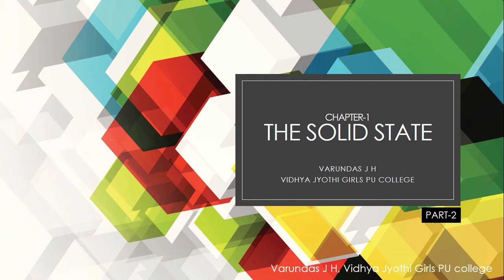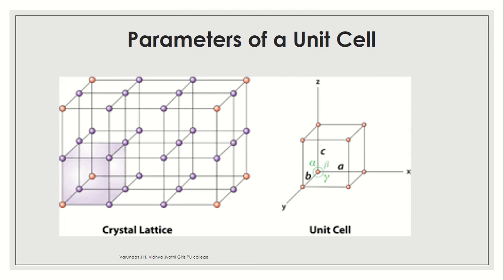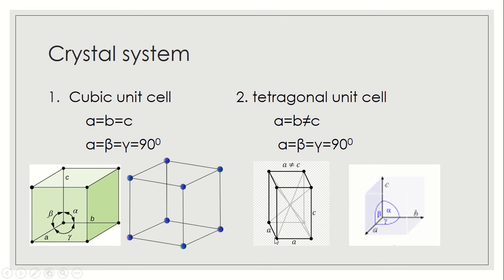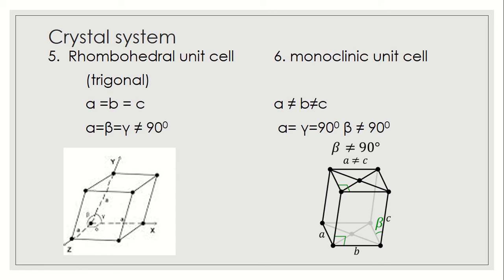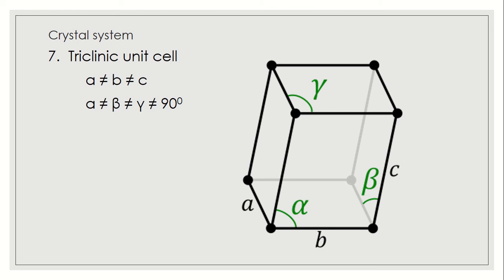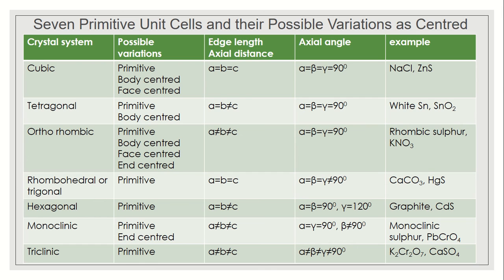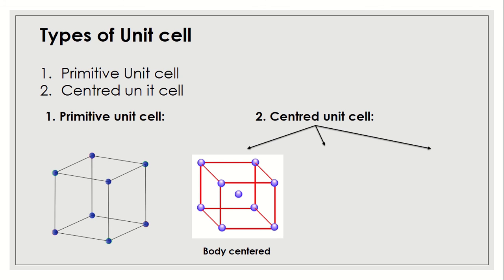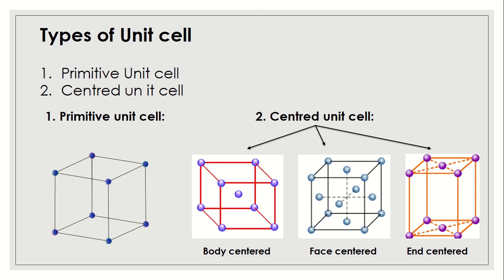Solid state part 2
Crystal system and types of unit cell